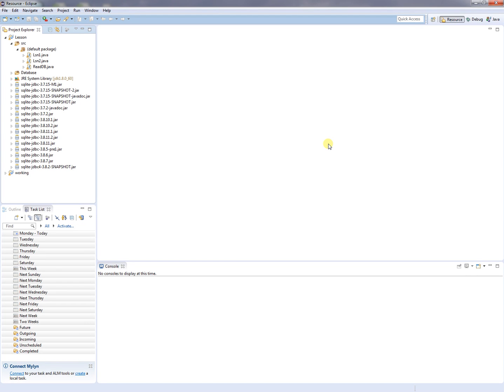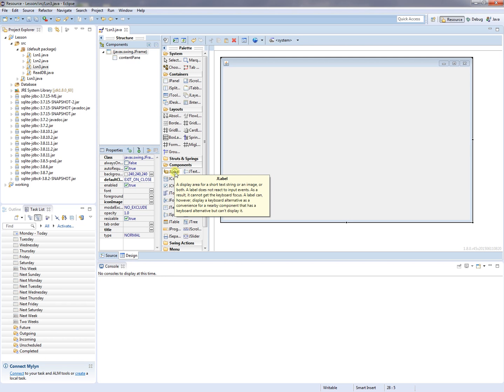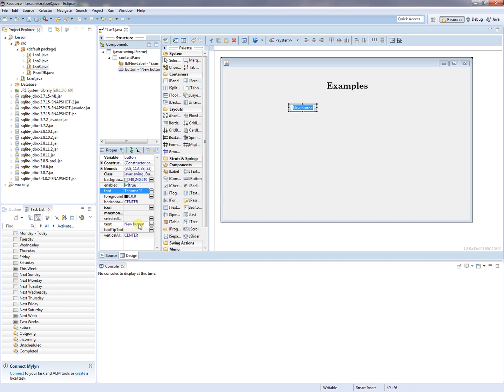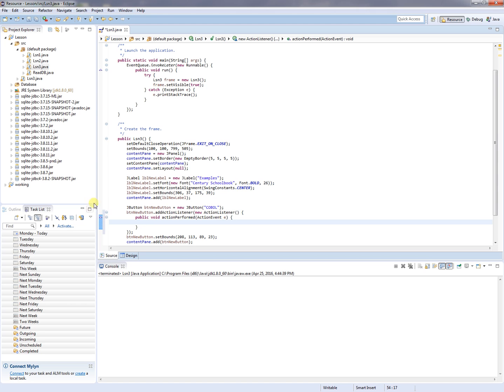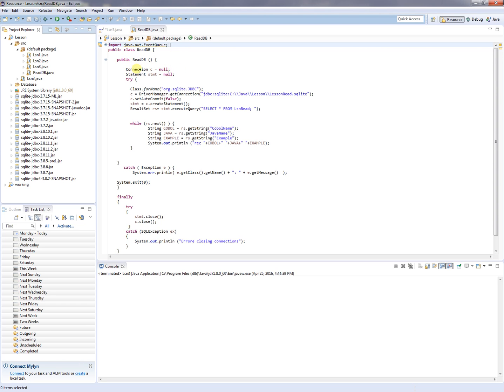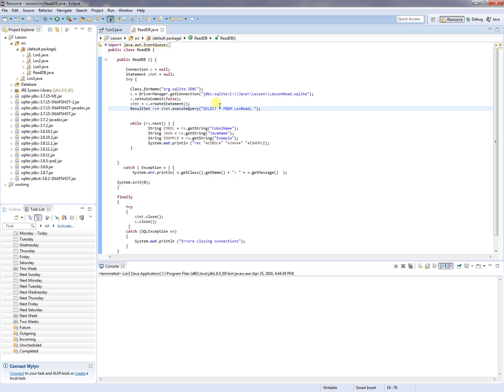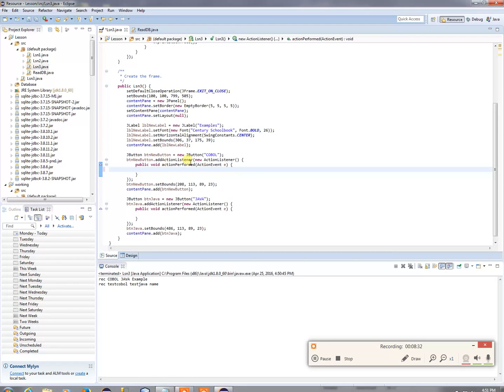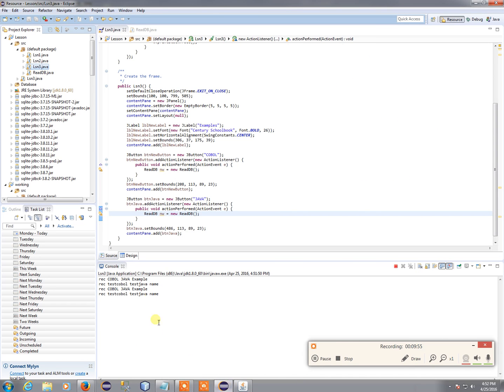JAVA for COBOL programmers Lesson6